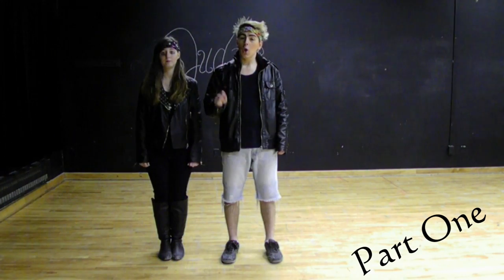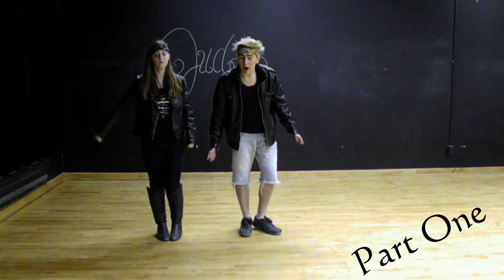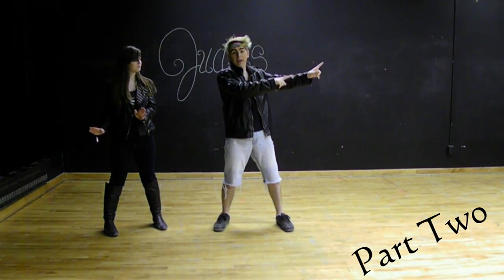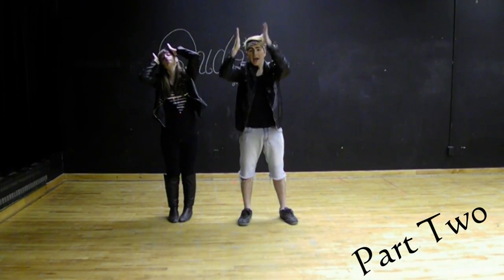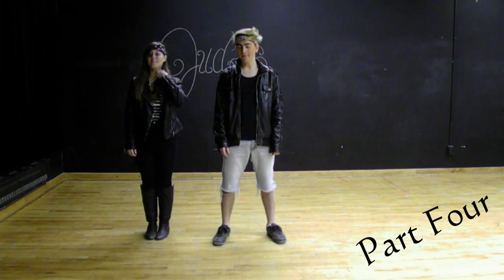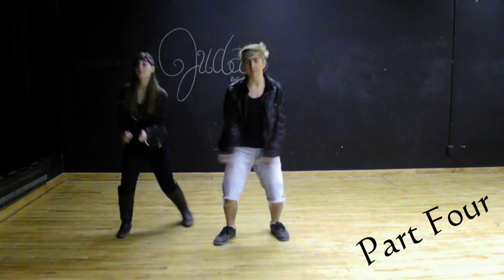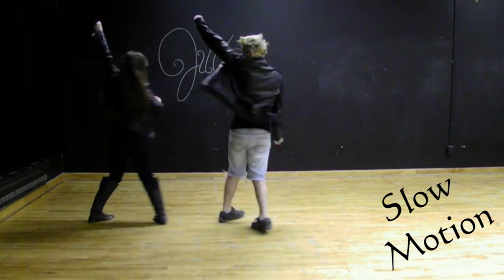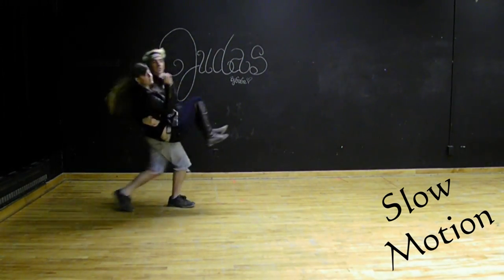Tutorial - Lady Gaga - Judas Choreography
Choreography loosely taken from Lady Gaga's video for Judas

Other Dancer: Meghan Toope